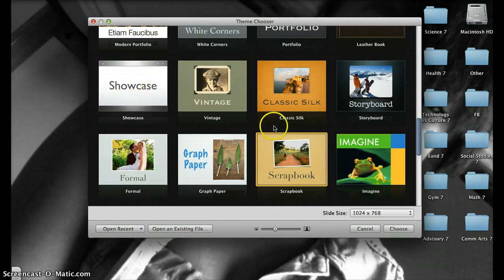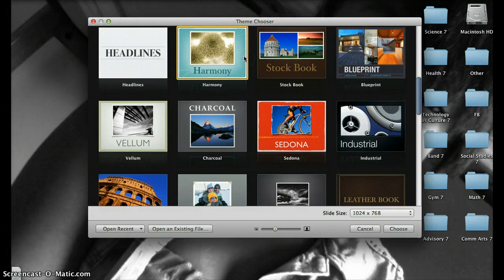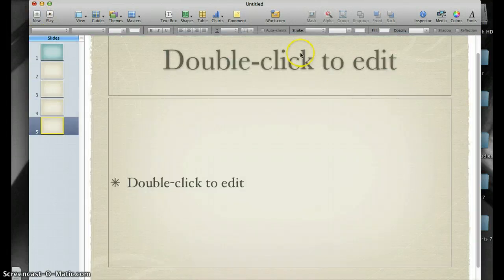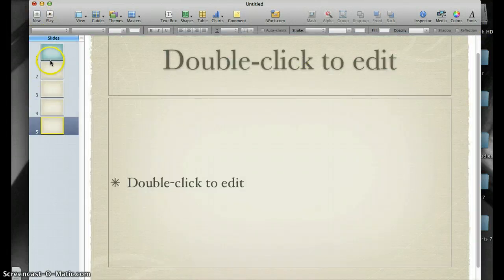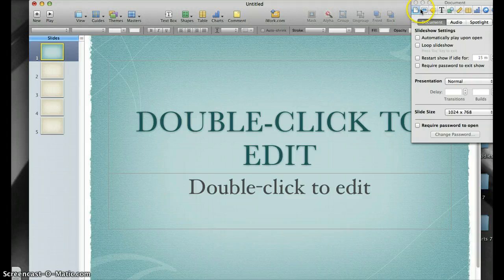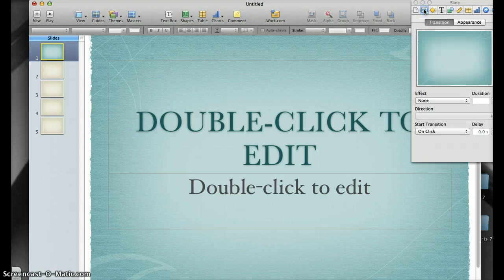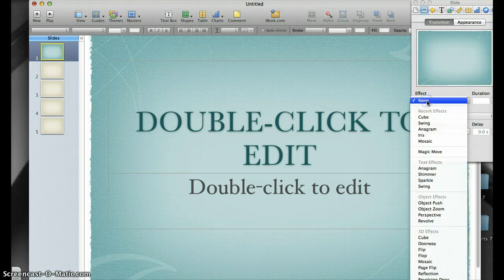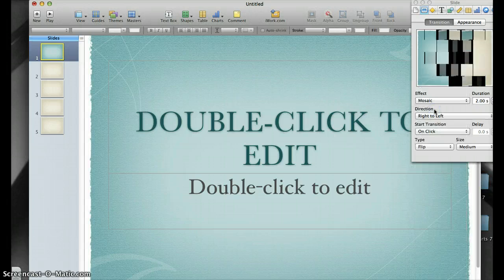How to add effects on keynote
Adding Effects on Keynote on Mac